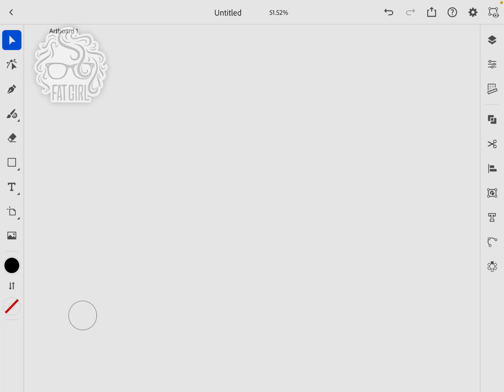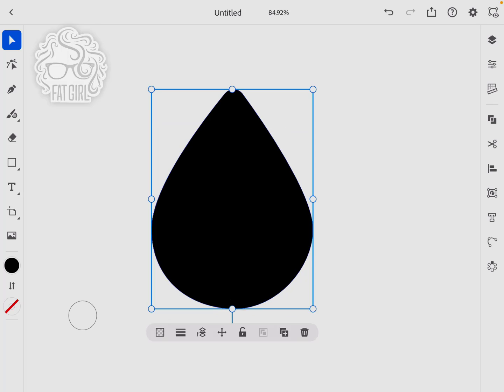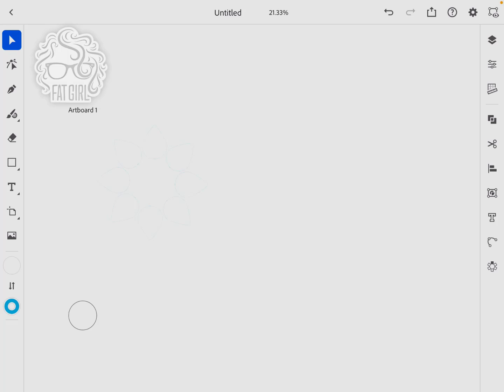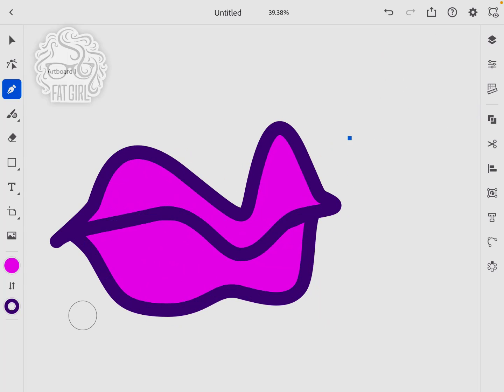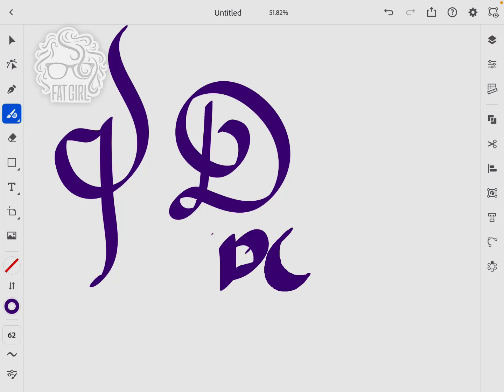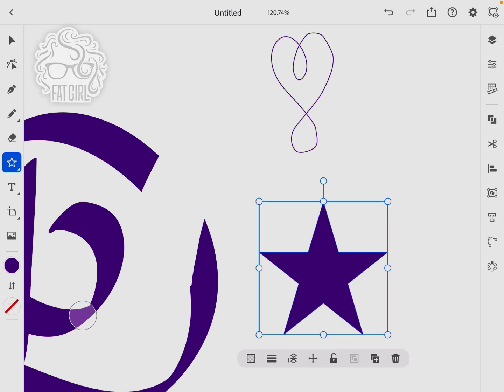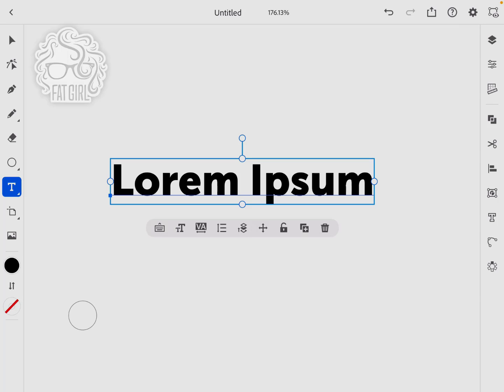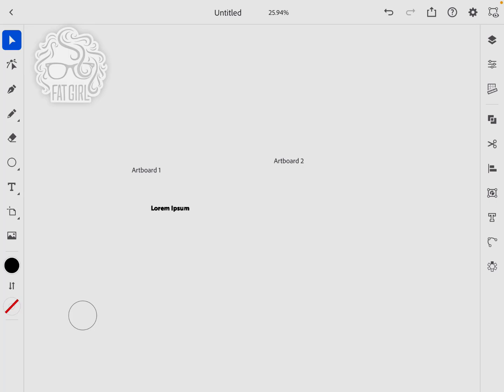Fat Girl First Impressions: Adobe Illustrator for the iPad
Hang out with me while I dive into the brand new Adobe Illustrator for the iPad.